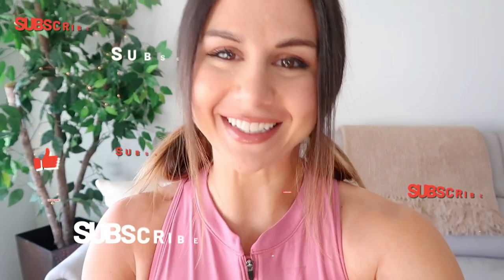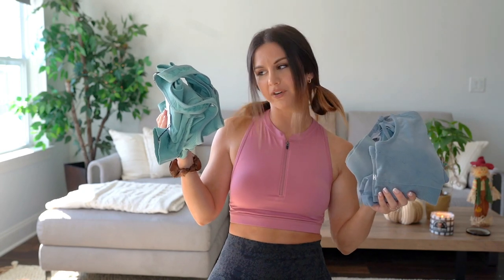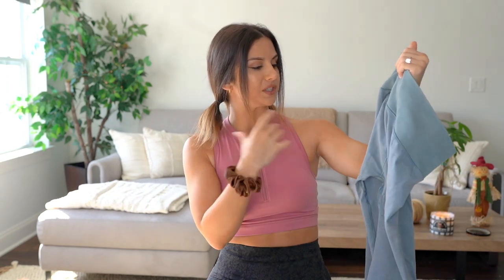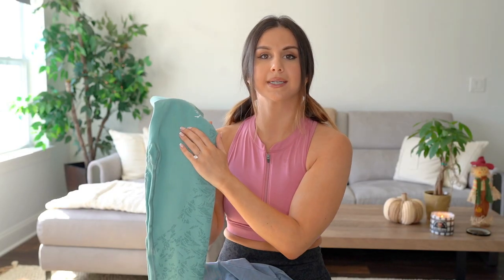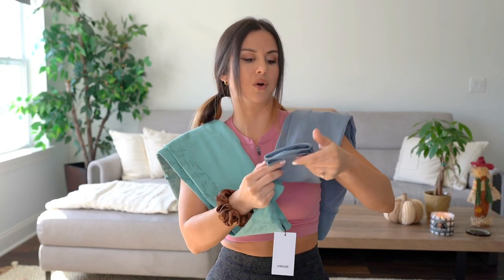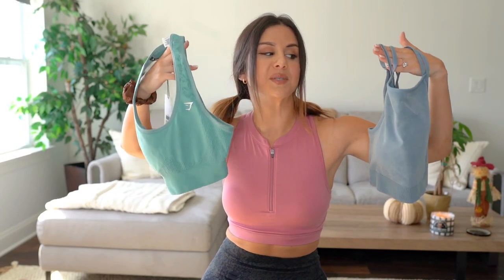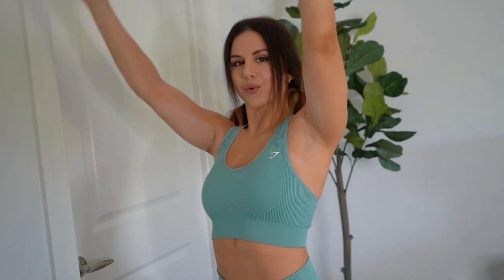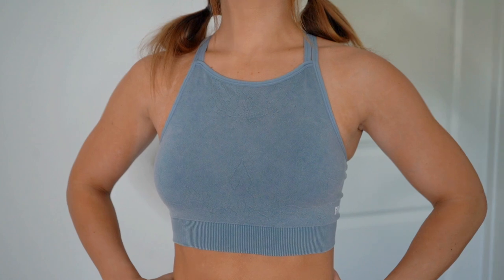NEW VS OG! GYMSHARK STUDIO SEAMLESS REVIEW, TRY ON, DETAILED COMPARISON! GYMSHARK NEW RELEASES 2020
Hey loves!

Comin at cha today with an in-depth review comparison of the NEW Gymshark Studio seamless  sets to the older seamless! I’ve been getting some questions on the differences between the two, so I figured this video might help you out in seeing which would be best for you!

As always, everything is linked down below your your convenience!

*Height: 5' 3"
*Bust: 31"
*Waist: 25"
*Hips: 37"
*Inseam: 25"

*FEATURED-

OG was all sold out :(